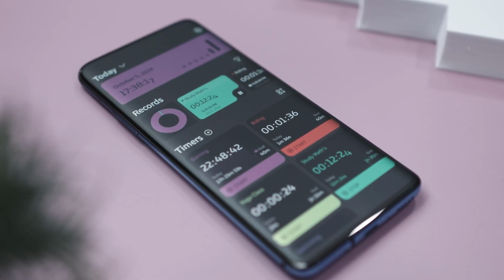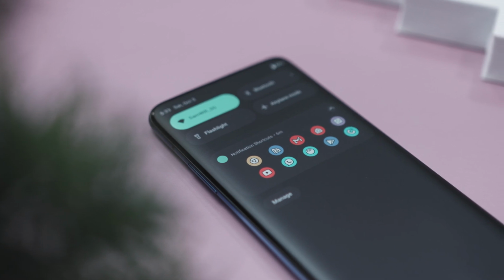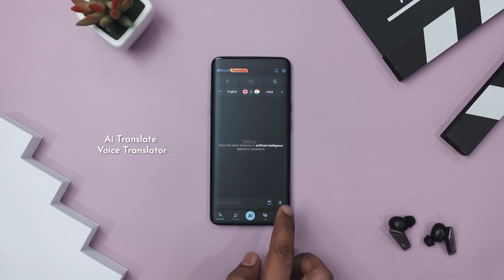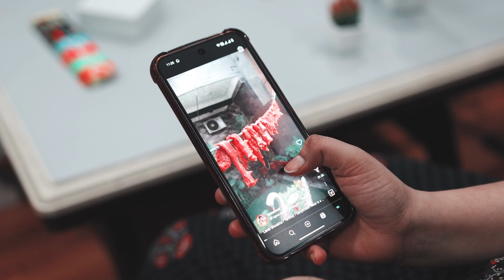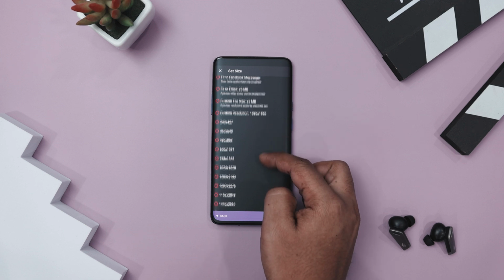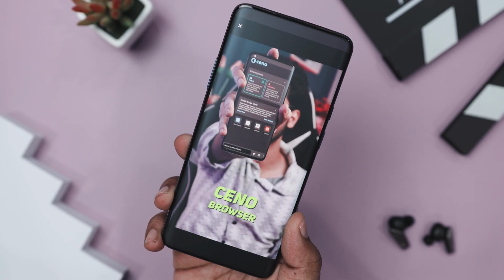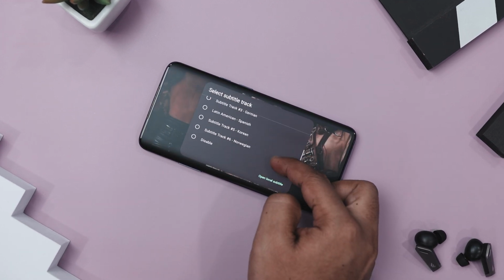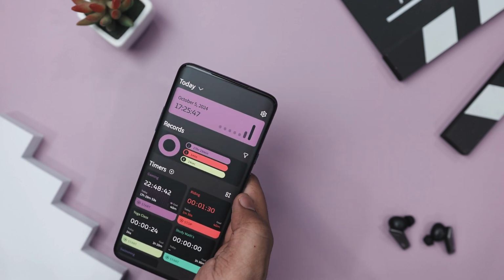8 Best SECRET Android Apps You’ll Be Obsessed With in 2024—Try Them Now!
8 SECRET & HIDDEN Android Apps & Websites in 2024 | Best Secret Android Apps | Best Websites in 2024 | Best Android Apps | Apps Not on Play Store

0:00 Best Secret Android Apps 2024
0:29 Notification Shortcuts
1:12 Pixelcut AI Photo Editor
2:13 Ai Translate Voice Translator
3:20 NoScroll: block Reels & Shorts
4:03 Video Compressor Panda Resizer
4:45 Soul Browser
5:32 Next Player
6:34 Remit - Daily Timer